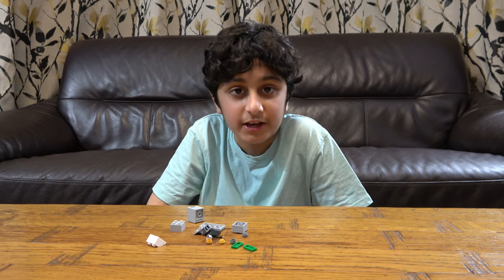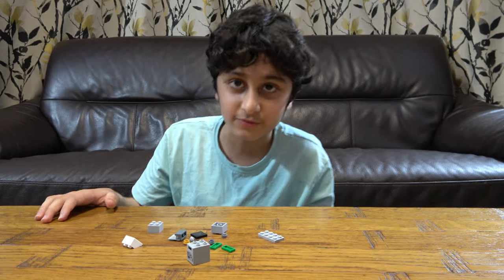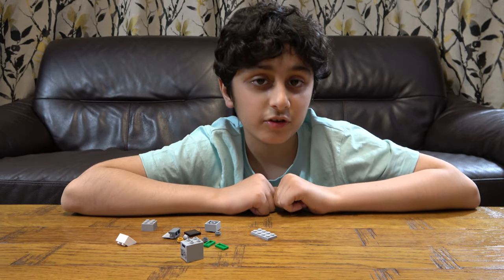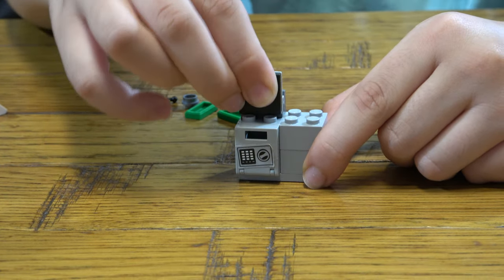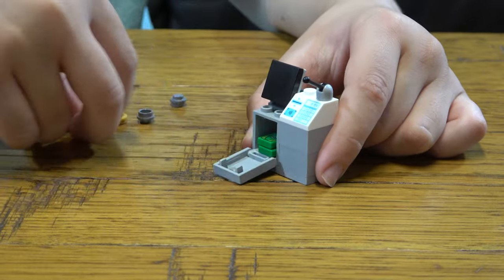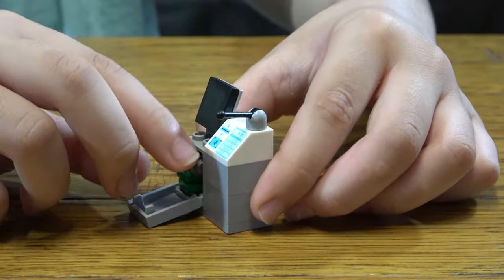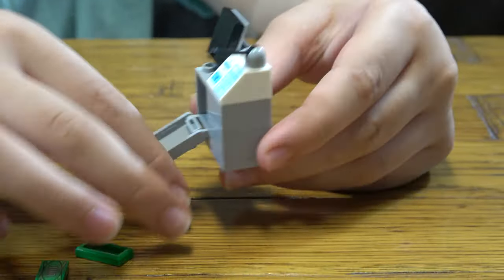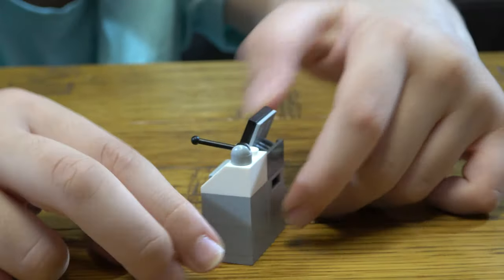Building a Mini Lago Cash Machine (ATM) in 4K